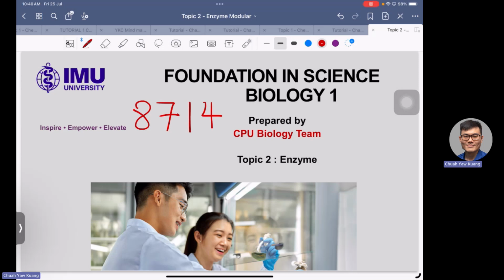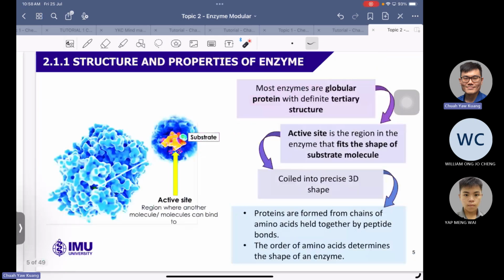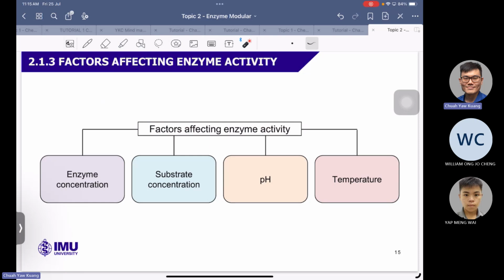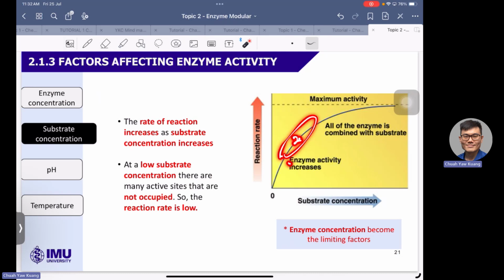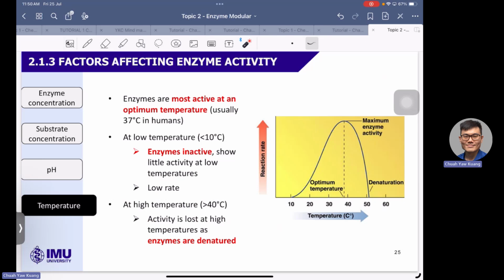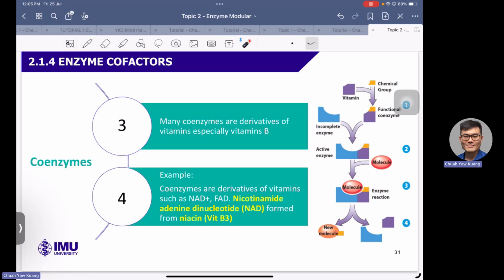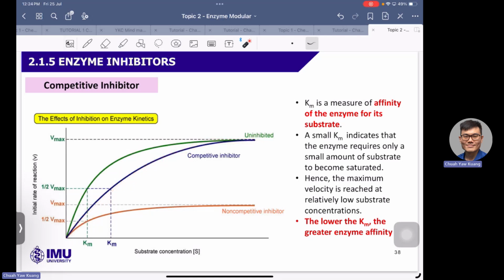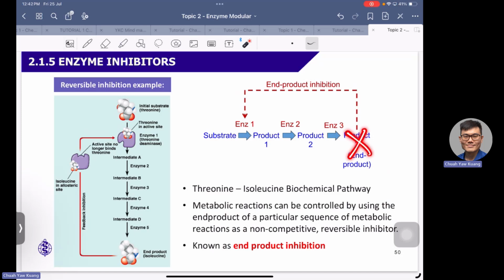Lecture Topic 2 Enzyme